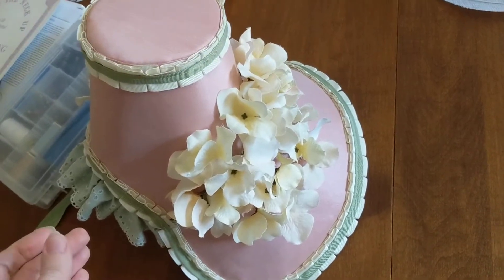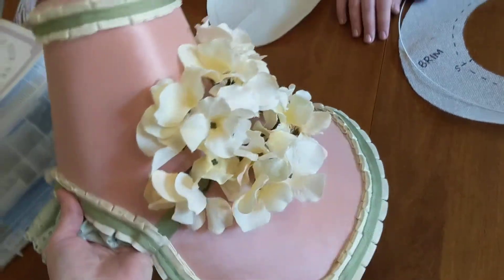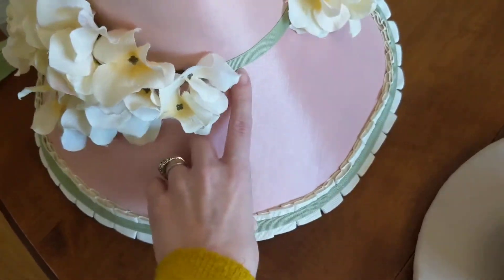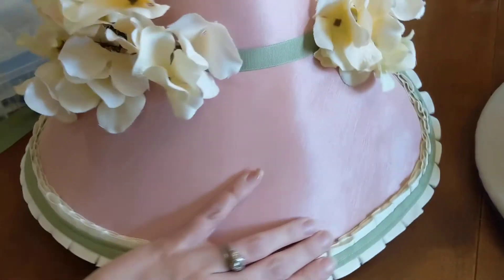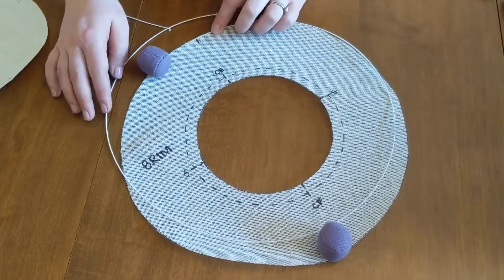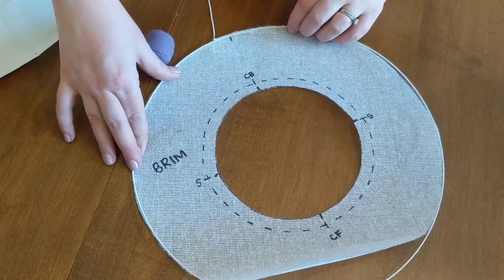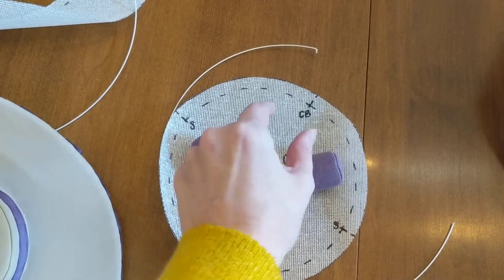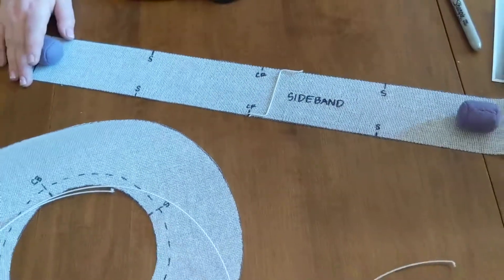Millinery/HATmaking 101: Prepping and Cutting Millinery Wire